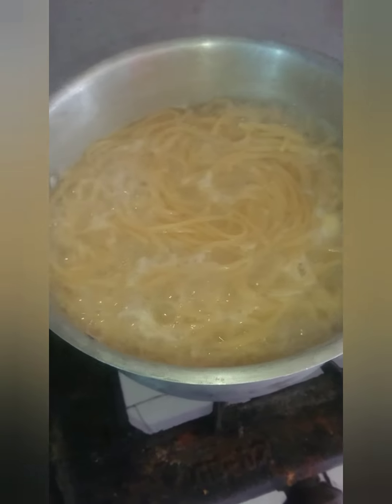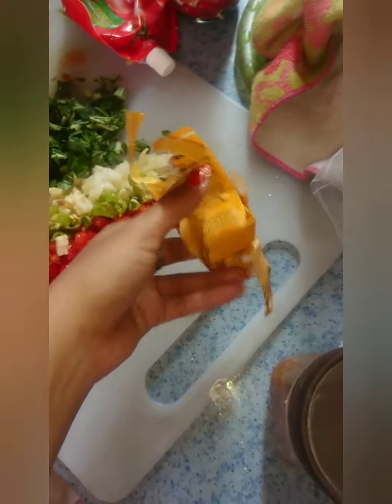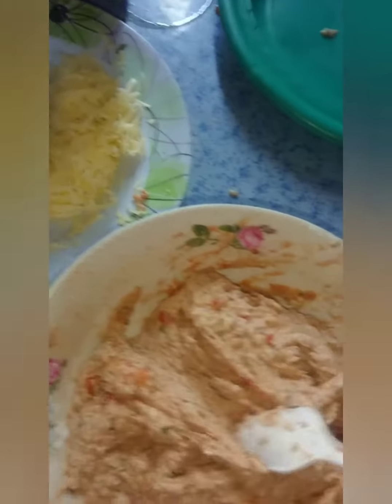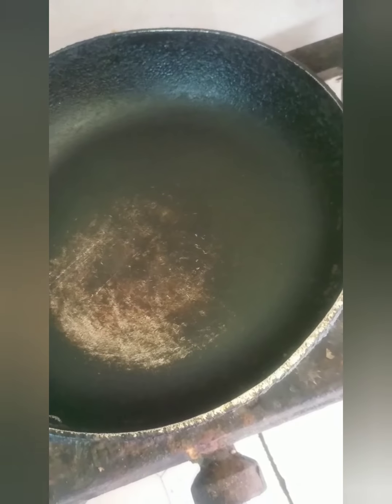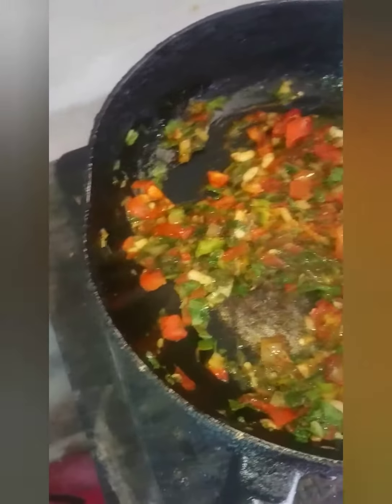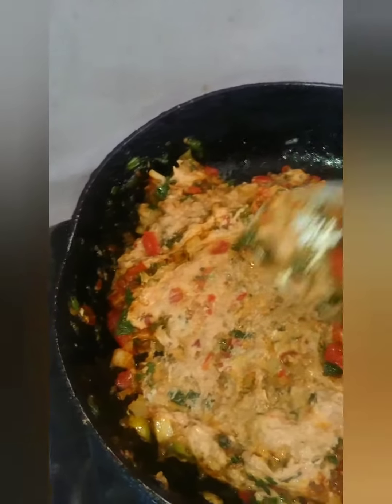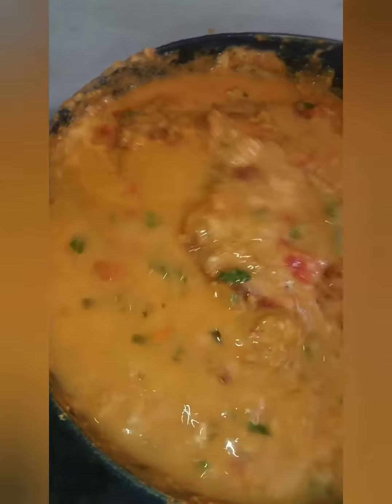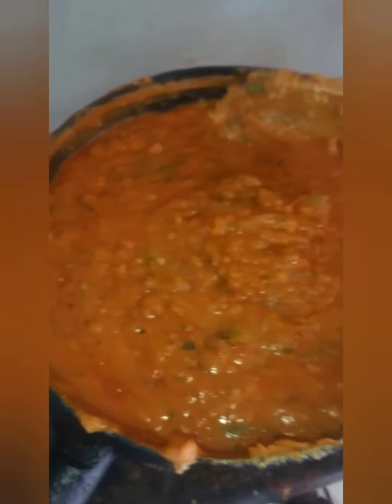Spicy spaghetti and minced beef marinara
Serves 4

Spaghetti 🍝 noodles
1 pack of small spaghetti
3-4 cups water
Optional
1 tbsp blackpepper
1 tbsp oregano
1 tbsp Italian seasoning
1 tsp butter
1/2 cup grated cheese

Beef
2 lbs beef washed (preseason optional)
2 tbsp chadon benni (bandania) (even if preseason) 4 leaves chopped
1/2 small onion chopped
3 cloves garlic chopped
3 leaves pakchoy (optional)(you can use spinach)
2 hott peppers chopped or less if you don't like spicy food.
2 tbsp /2 pimento chopped
1 tbsp chilli pepper and cayenne (optional) (you can use paprika to)
1/2 tin of hunts tomato paste (any flavor)
1/2 cup grated cheese
1 cup of milk
1/2 cup water
3tbsp ketchup
Black pepper and salt to taste.

If making meatballs
1 cup flour or 2 eggs as substitute or use both to bind
1/2 cup grated cheese